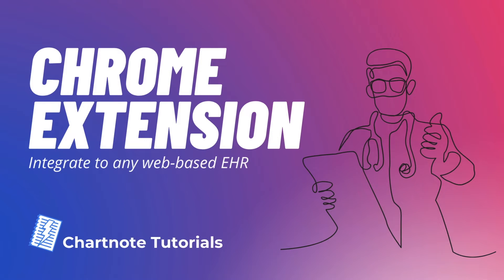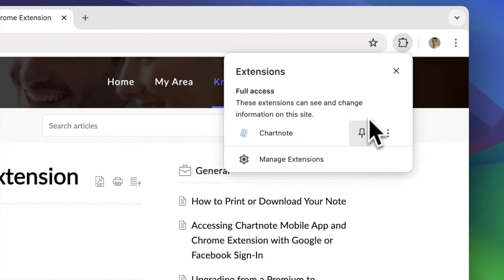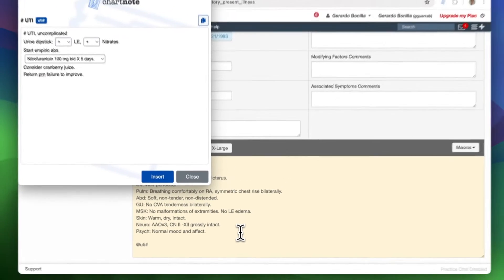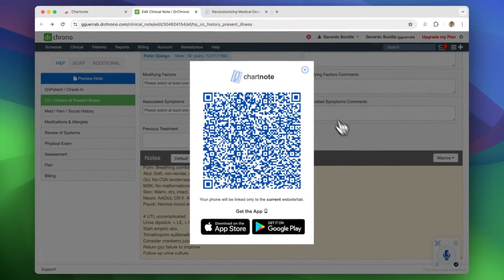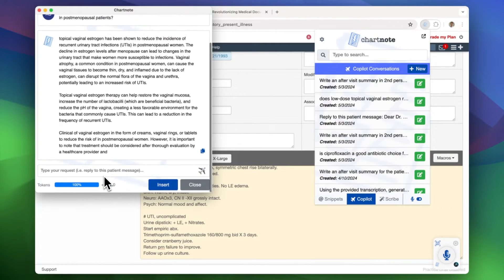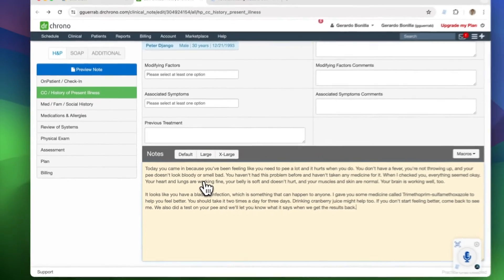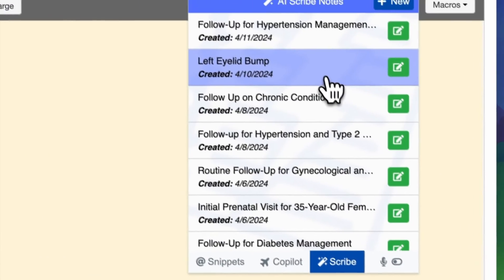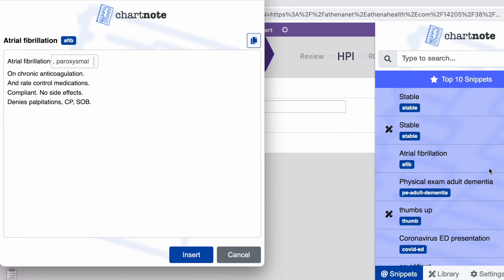Chartnote Chrome Extension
Maximize your EHR efficiency with Chartnote's Chrome Extension, enabling seamless integration and enhanced documentation directly in your browser.

Drop your questions and feedback in the comments section below; we value your participation!

About Chartnote

Chartnote is a healthtech company that specializes in streamlining medical documentation for clinicians. We utilize generative AI, voice recognition, and smart templates to expedite the process of creating and managing medical records. This approach aims to reduce the time and effort healthcare professionals spend on paperwork, allowing them to focus more on patient care. By integrating advanced technologies, Chartnote seeks to enhance the efficiency and accuracy of medical documentation in the healthcare industry.